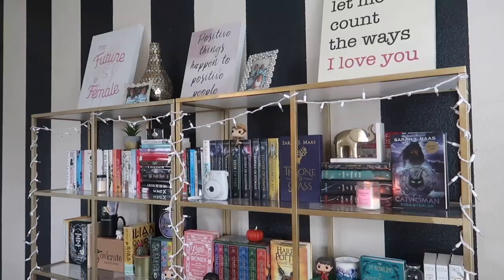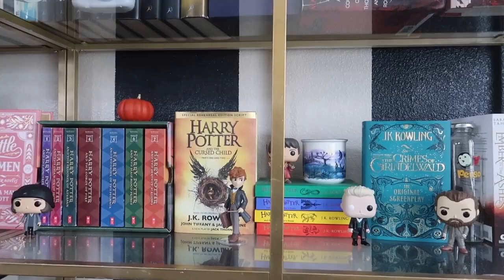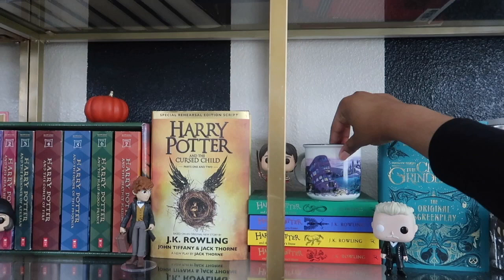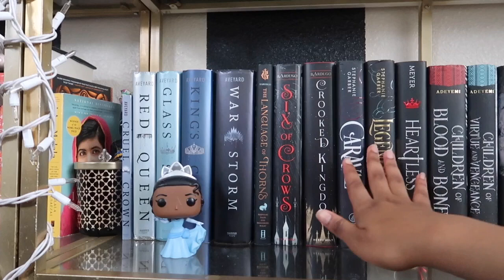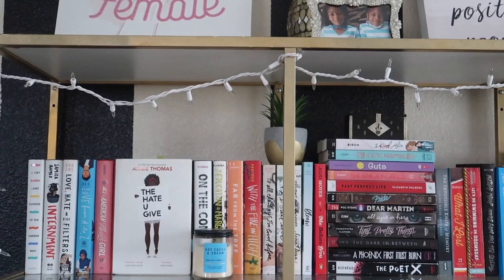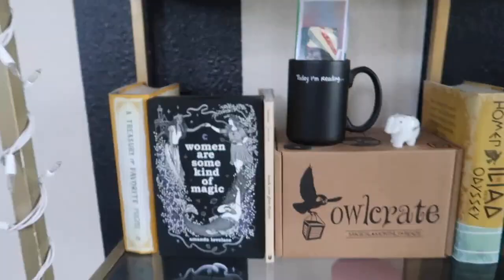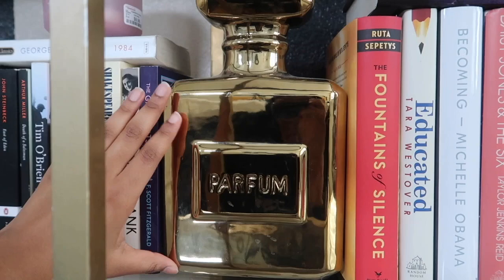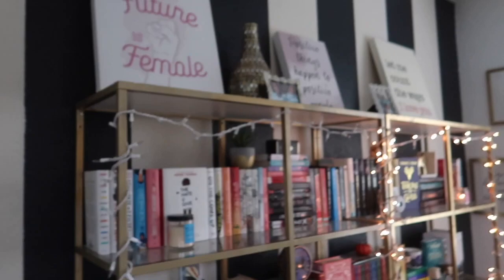2020 BOOKSHELF TOUR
2020 BOOKSHELF TOUR

Vitjo Bookshelves

FAQs:
Age: 18
Live: California
From: Mauritania
Camera: Canon G7x
Editing Software: I movie
Lighting: natural :)

24001 Calle De La Magdalena
# 2172 Laguna Hills California
92654

XOXO Aissata